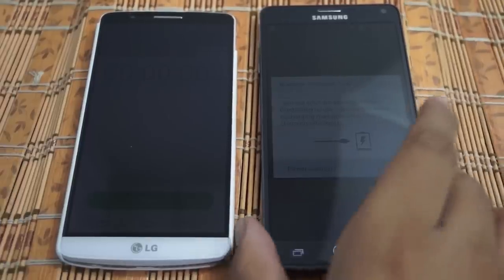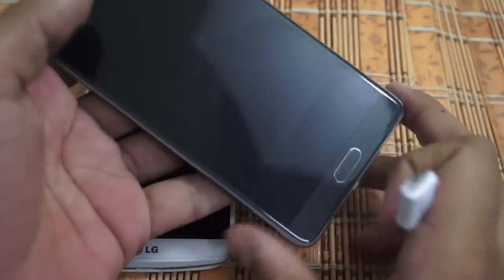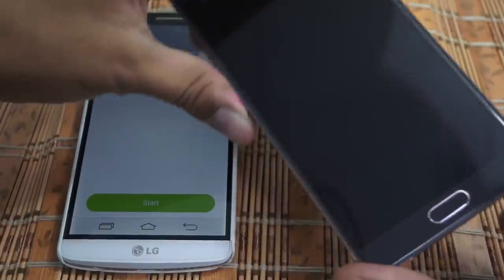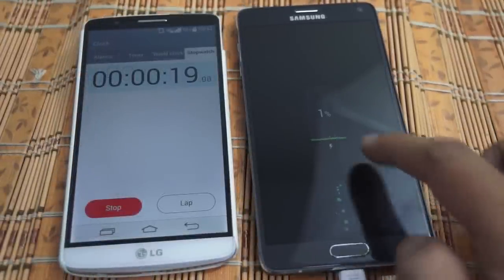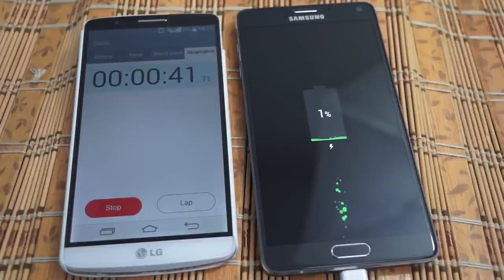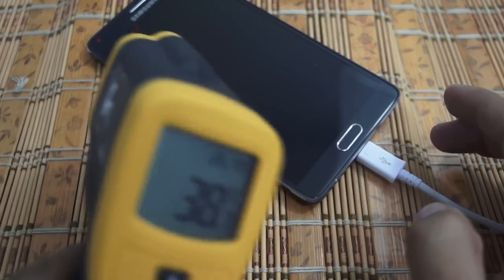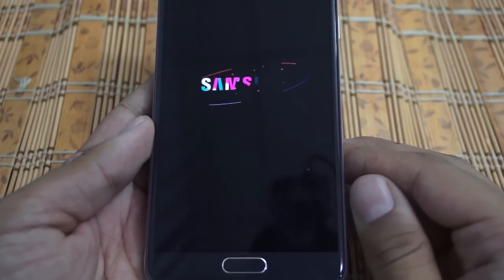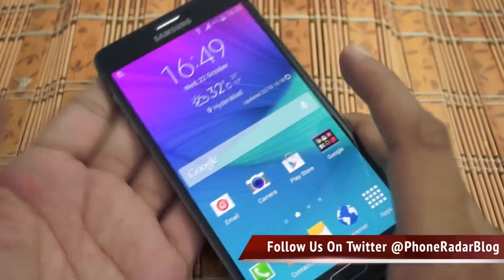Testing Samsung Galaxy Note 4 Adaptive Fast Charging from 0-50%